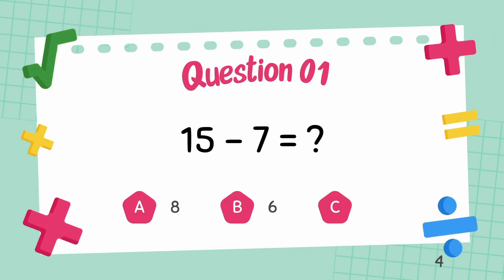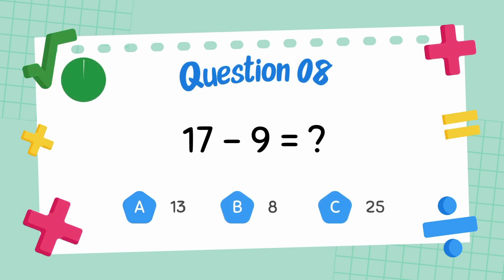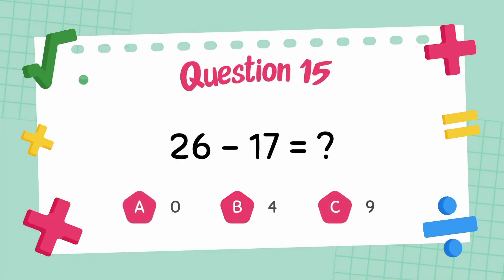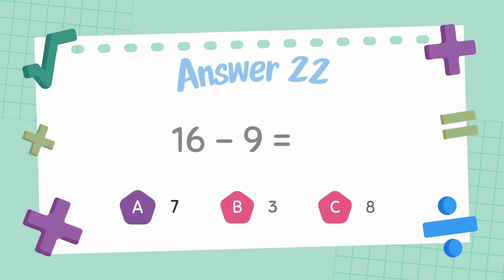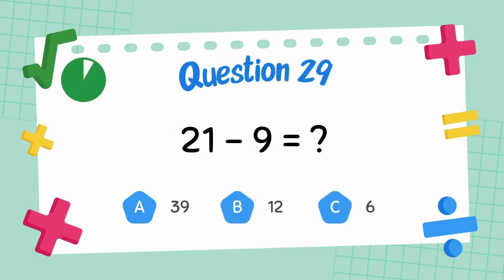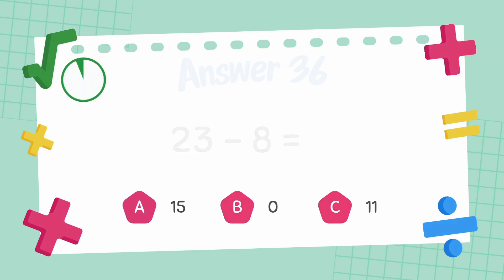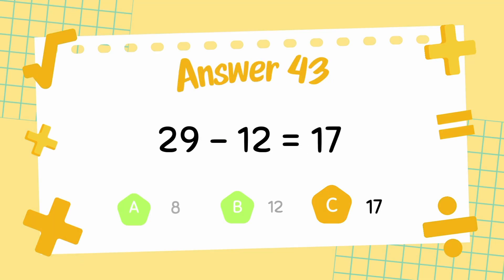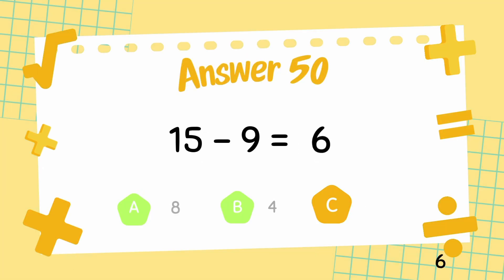Kindergarten Students Subtraction Fun 🎯 Easy Math for Kids with Colorful Animation|Learn to Subtract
Let’s make subtraction super fun for little learners! 🌟
In this engaging Kindergarten math video, kids will learn subtraction through colorful animations, cute visuals, and simple examples they can easily follow. Perfect for parents, teachers, and homeschooling! 🧮✨

✅ Fun & interactive learning
✅ Simple subtraction examples (1 to 10)
✅ Designed for preschool & kindergarten kids
✅ Boosts early math skills with visuals

📚 Help your child build strong math foundations while having fun!